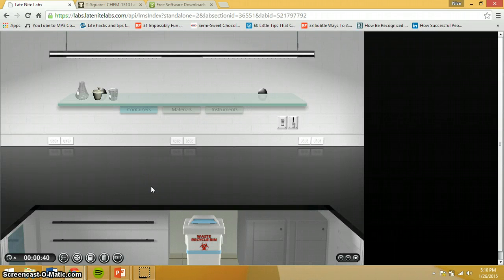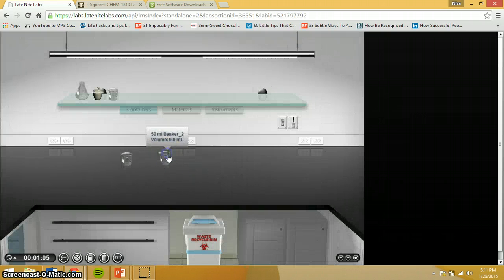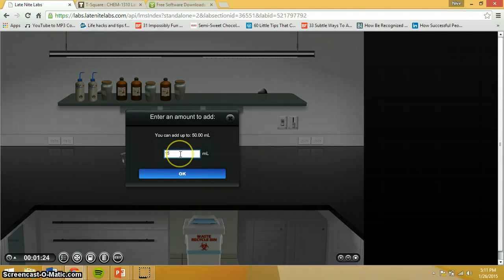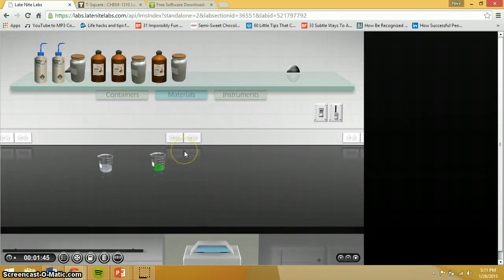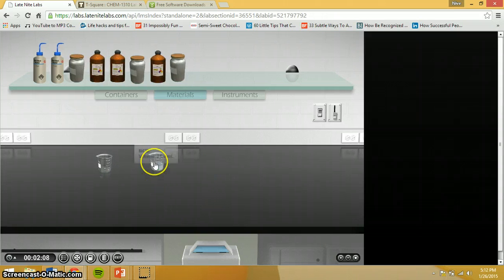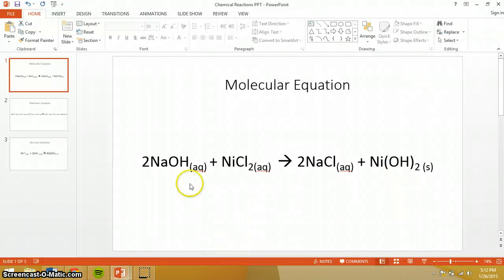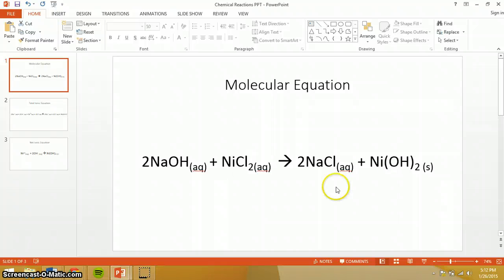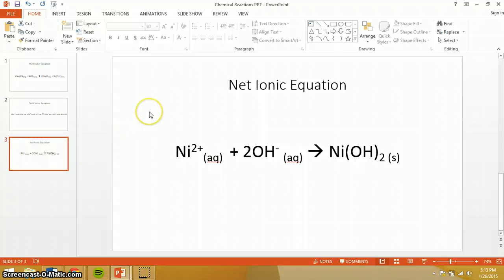LNL Reaction Video | NaOH with NiCl2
The reaction of sodium hydroxide with nickel (II) chloride is run in Late Nite Labs and discussed briefly.